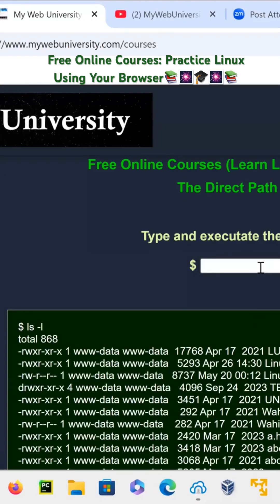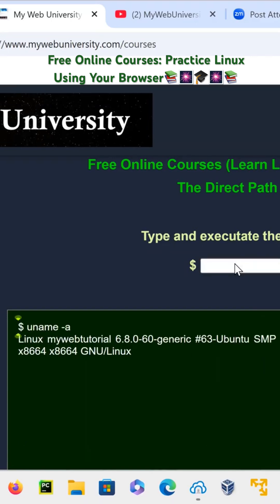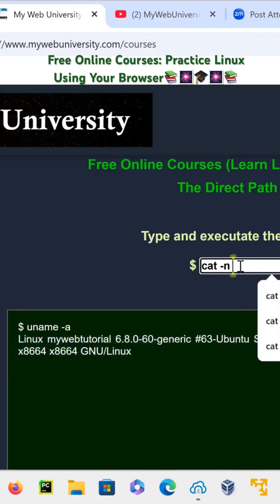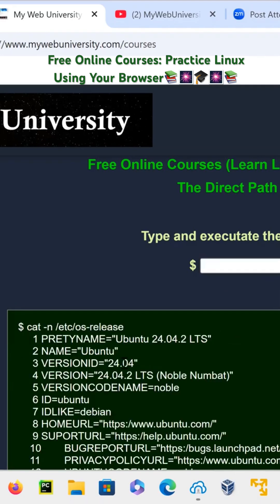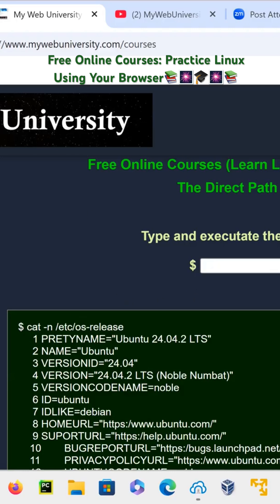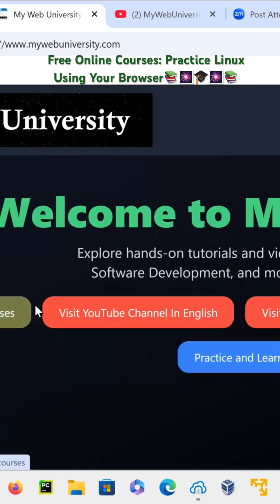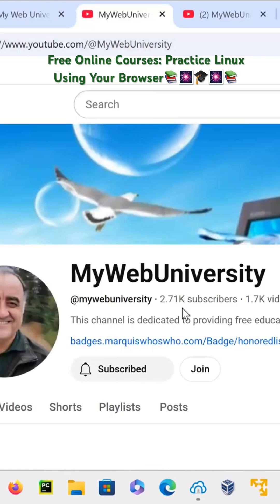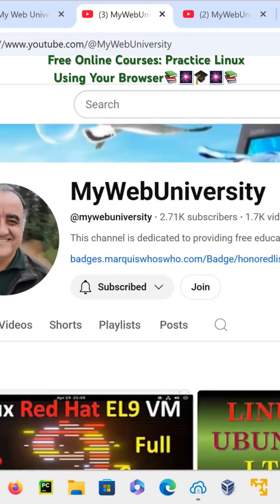Free Online Courses: Practice Linux Using Your Browser 📚🎆🎓🎆📚